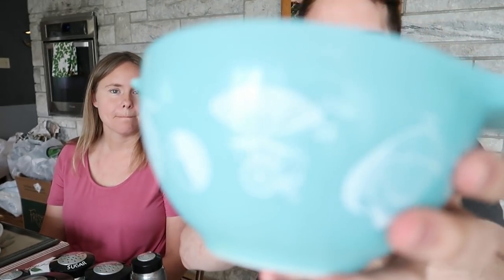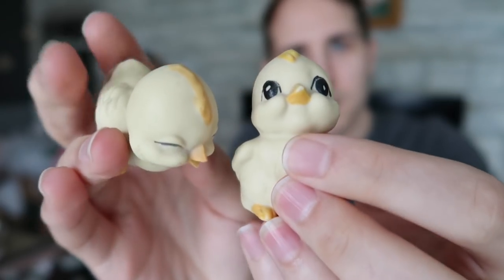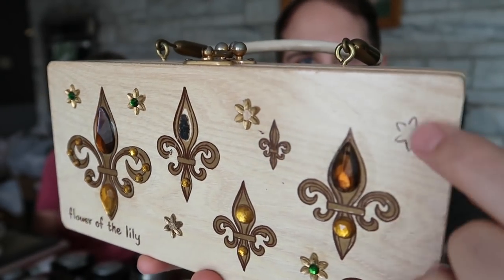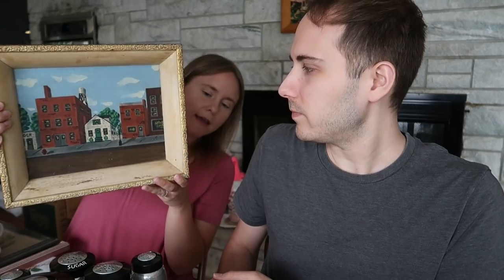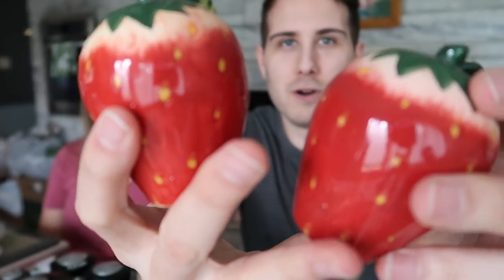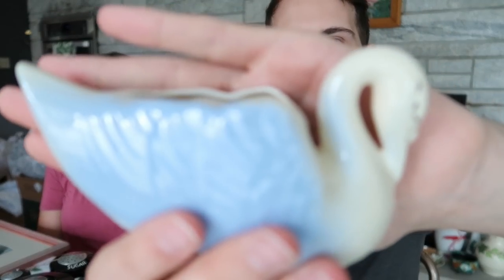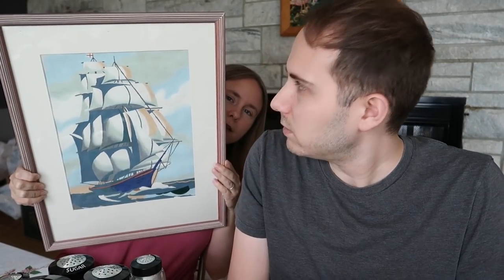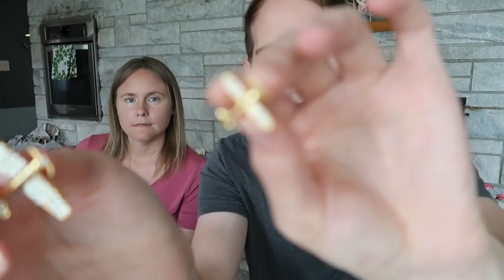I WENT Back Haul! THREE Enid Collins Purses Later...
Barb joins me today for another haul video of items I bought at the antique store! There are some real standout pieces here including the Pyrex bowl design that my brand is based on!